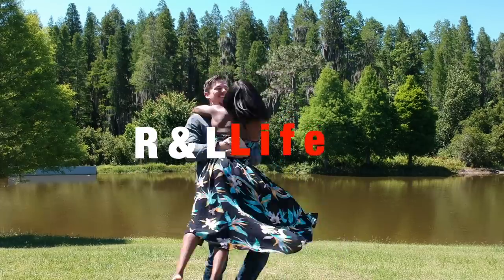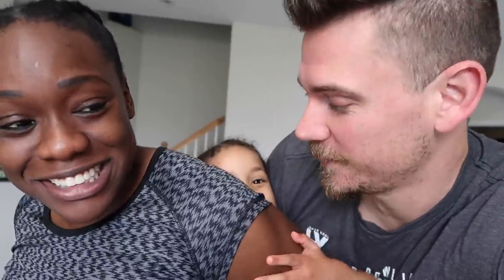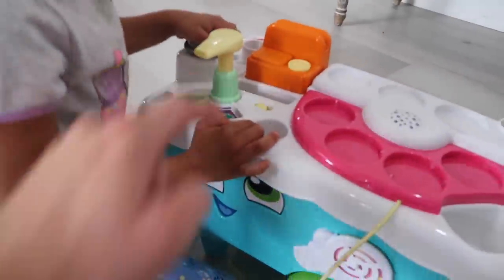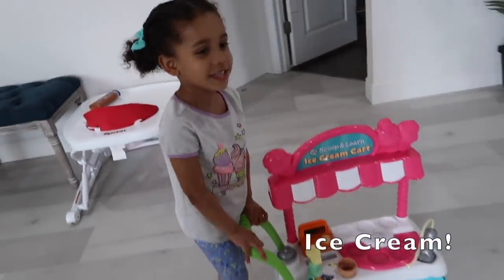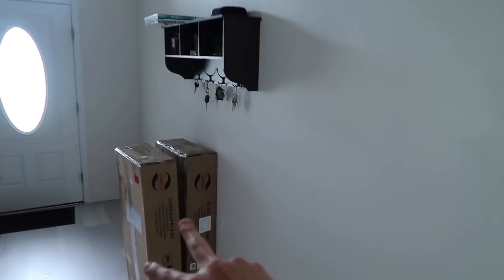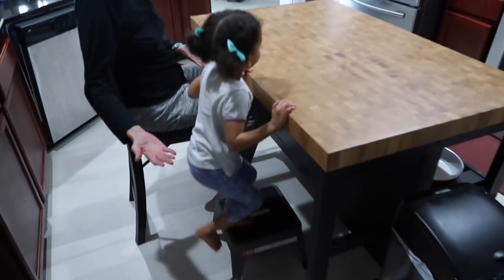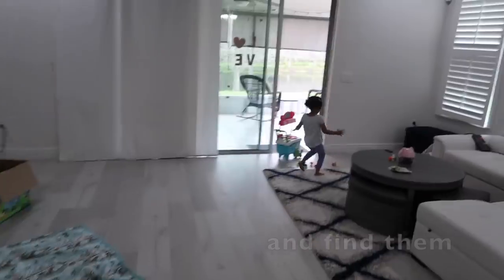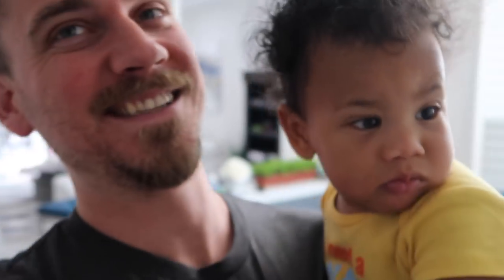Finally Got an Ultrasound!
Sont ZV-1 Camera
Wide angle lens
Spare batteries

Support / Join HERE: (Huge thank you to all who support! ❤️)

👀 👀 If you see this, comment “I love LeapFrog”

We would LOVE to talk to EACH and EVERYONE of you!!! ❤️❤️

R & L Life
PMB 88

In This Vlog: Tons of fun!! Memaw and papa Joe are here. Lillian gets her ice cream cart! Rachael has to get an ultrasound on her belly.
 (send prayers for positive news)

Music in this video is not my own!
If you need to know a specific song please comment! 🙂

HealthUpdate